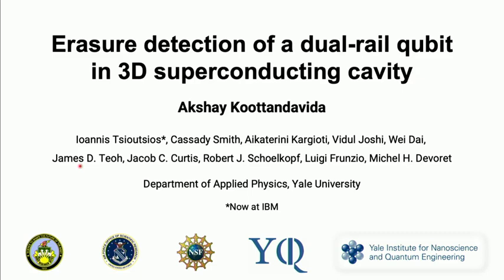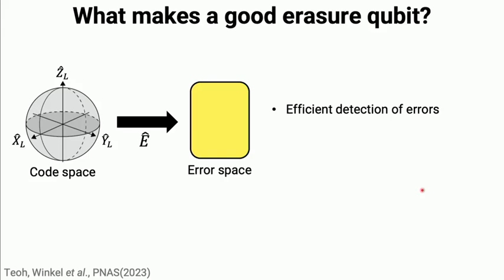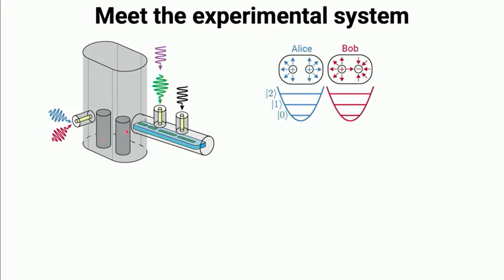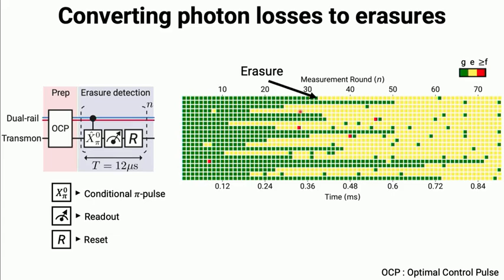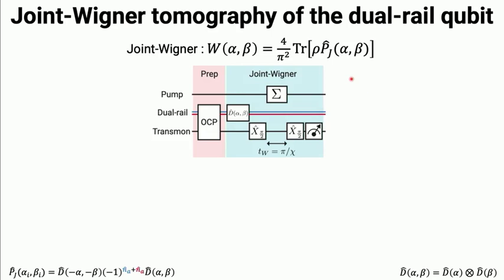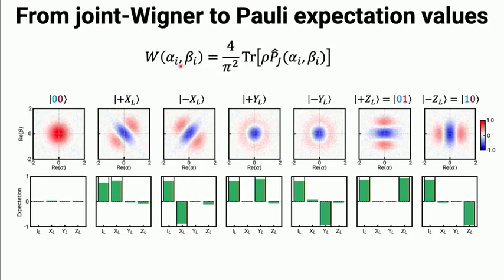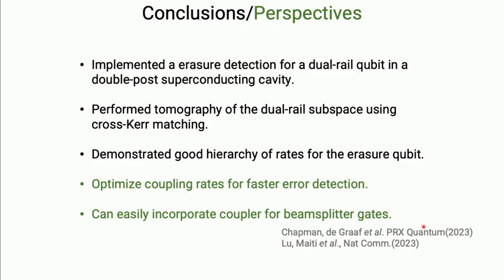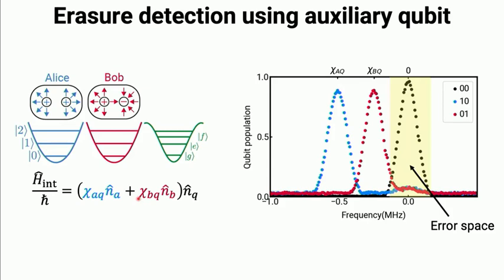2.6 Akshay Koottandavida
Experimental implementation of a fault-tolerant dual-rail qubit in 3D superconducting cavities -  Akshay Koottandavida, Ioannis Tsioutsios, Aikaterini Kargioti, Cassady Smith, Vidul Joshi, Wei Dai, Luigi Frunzio and Michel Devoret